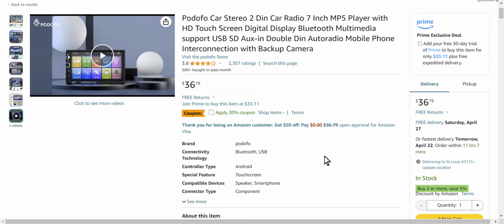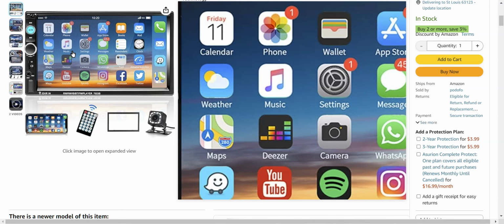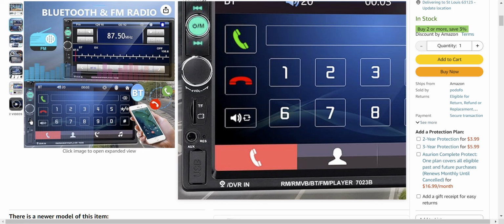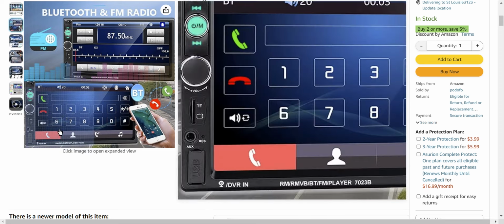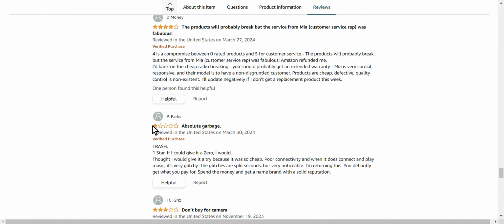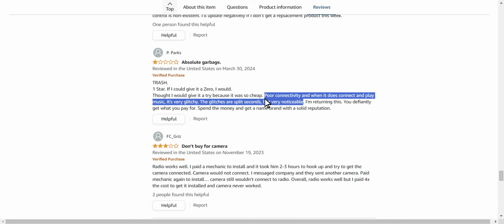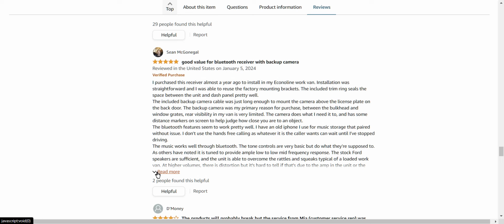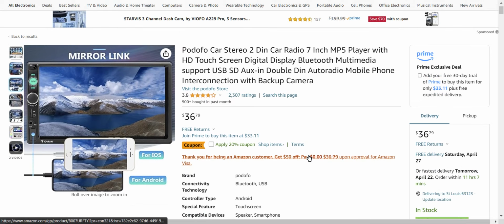Budget Car Stereo with GREAT Features!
Qubedup
Dale Henry